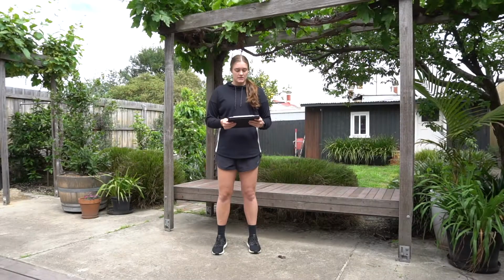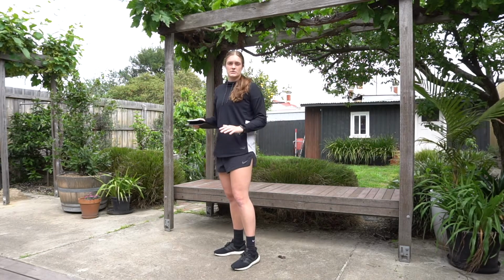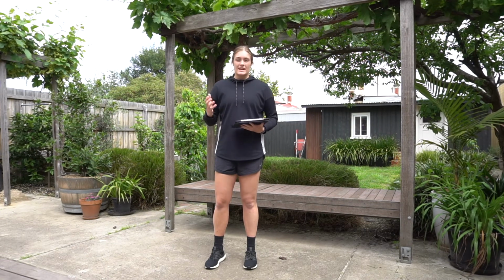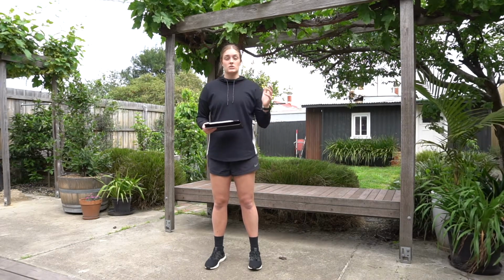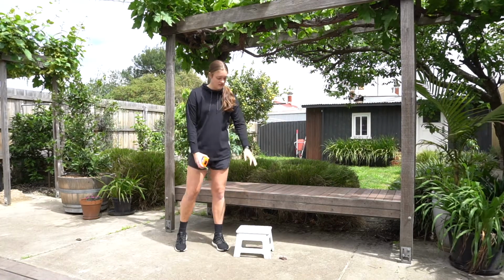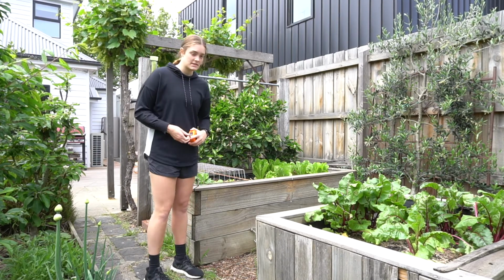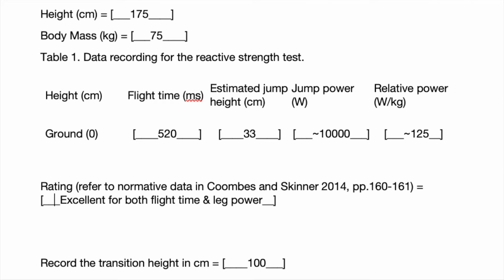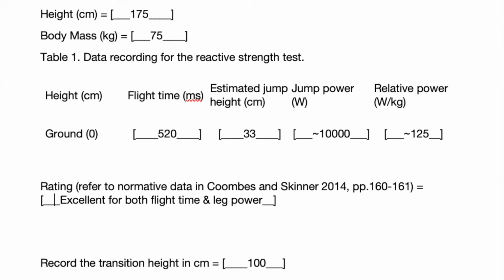UNIVERSITY MOTOR TESTING || REACTIVE STRENGTH AND DROP TEST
This video we looked at a reactive strength test (countermovement jump) and a parkour specific drop test to see if performance in the reactive strength could predict climb0down transition in the parkour test.